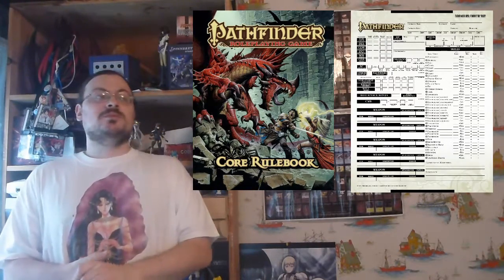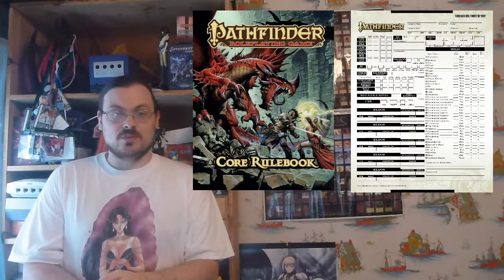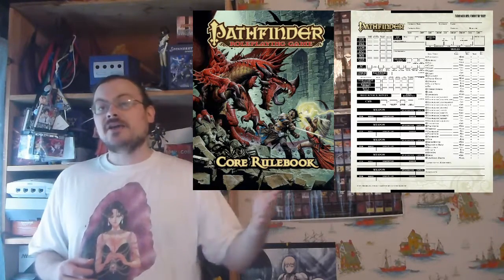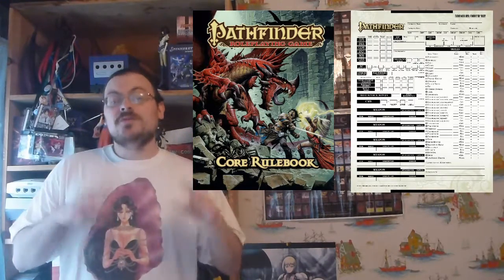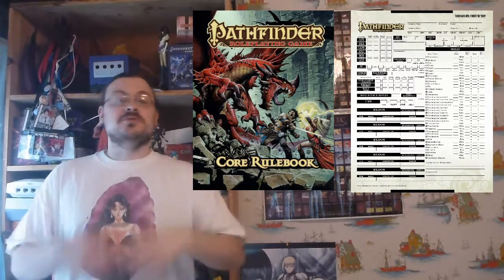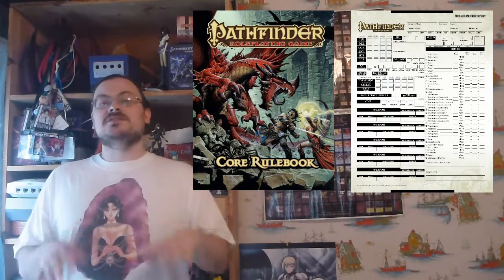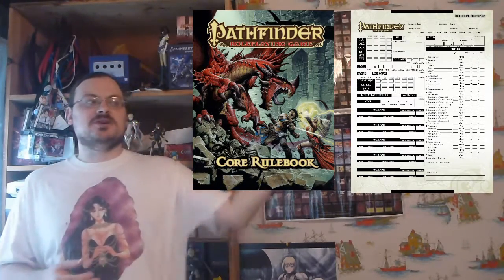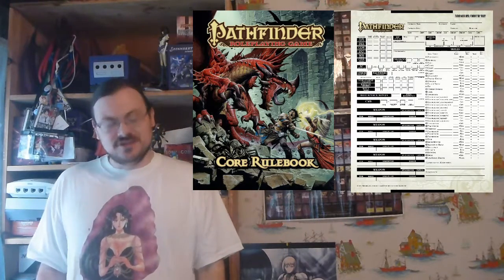PATHFINDER Roleplaying Game, RPG Basic Rules ep 19 | Tactical Movement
In this episode I discuss the rules of the game more.  I continue to talk about the rules of combat.  I talk about tactical movement on the on the grid board.  I discuss things that can reduce your speed, like difficult terrain, and even some things that can raise it, like being a monk.  I talk about moving through someones square, and move on to talking about squeezing to finish it out.

olismithart.net
for some art streams and gaming.